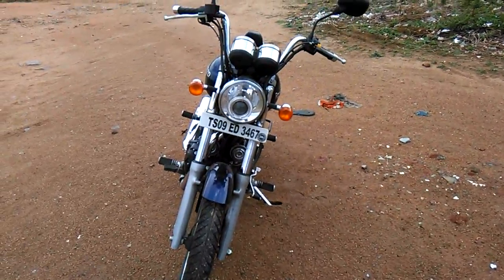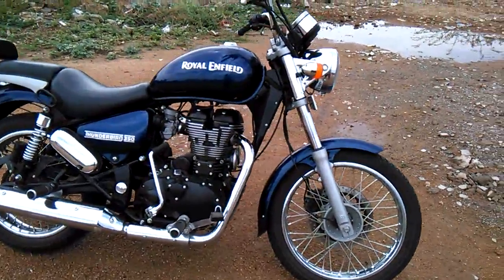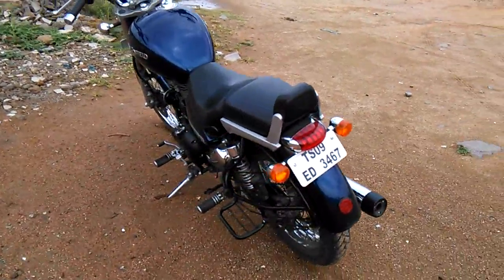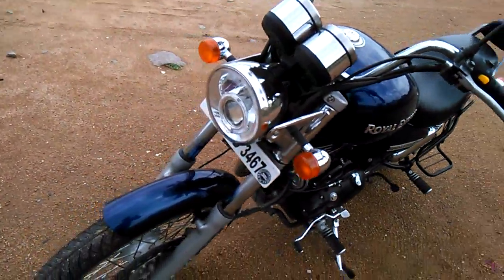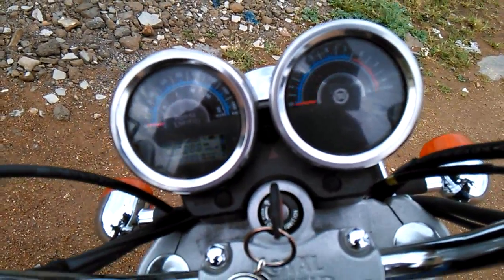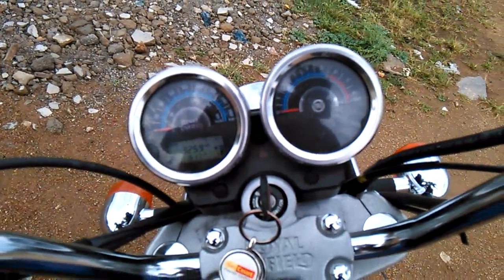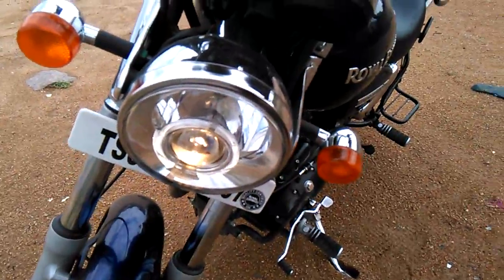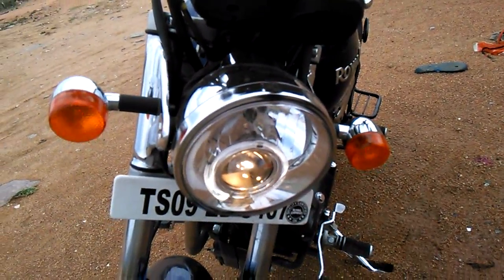Thunderbird 350-marine-blue Royal Enfield.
Engine size : 349.8 cc.
Displacement : 0-60 kmph/7.3 secs.
Fuel tank capacity : 19.8 ltrs.
Mileage : 37 kmpl.
Top speed : 137 kmph.
Dry weight : 194 kgs.
Max.power : 19.8 bhp.
Colour : Marine Blue.